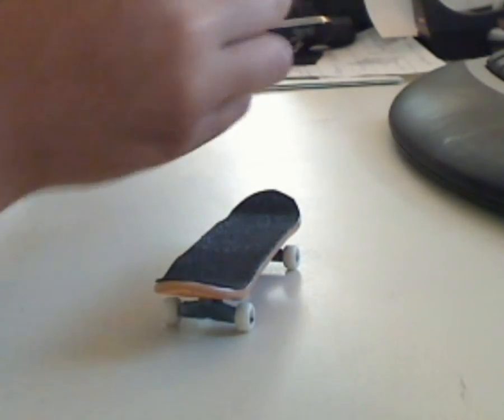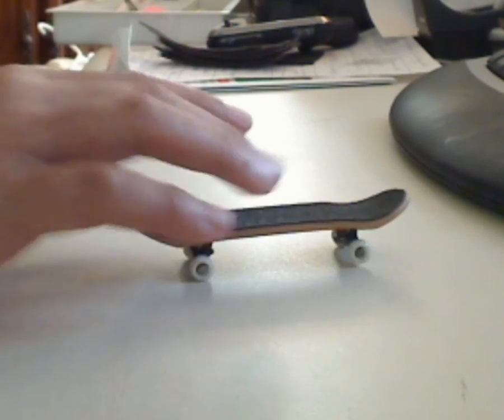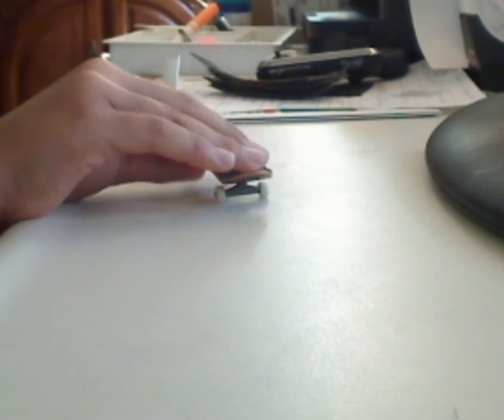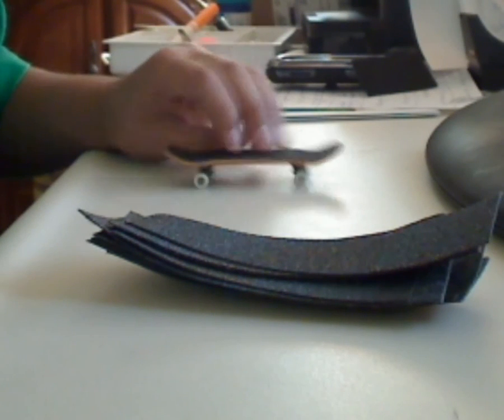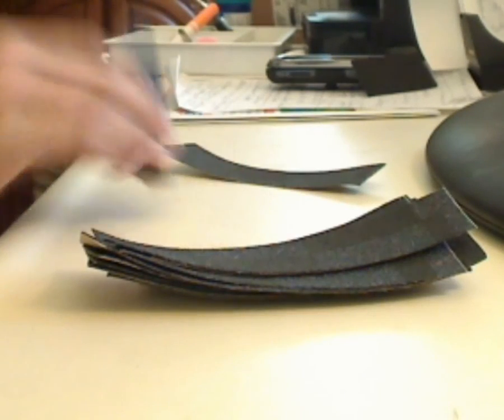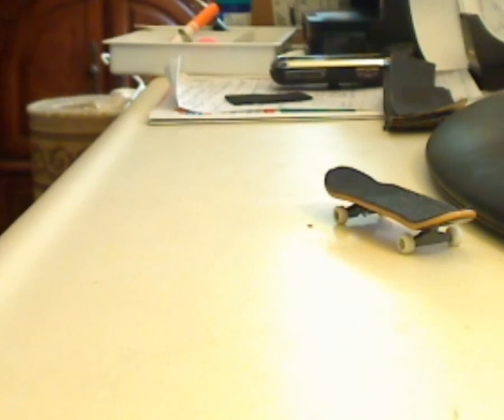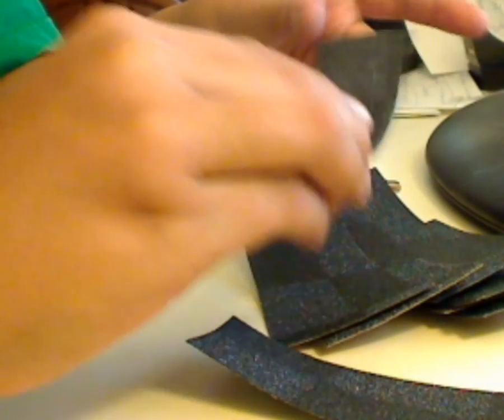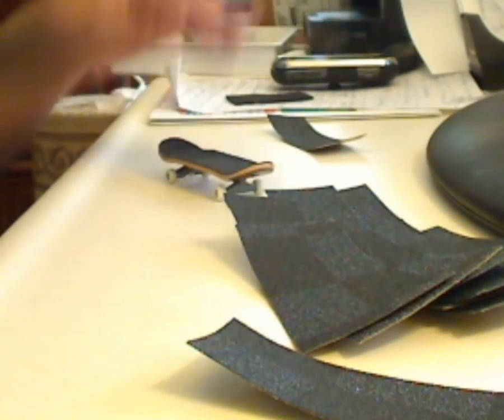Trure Grit Grip Tape Review